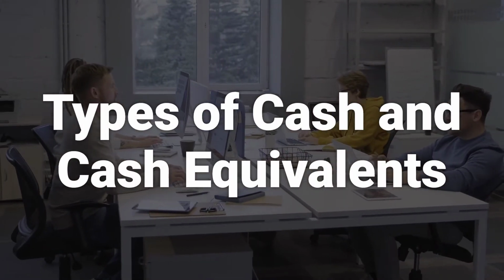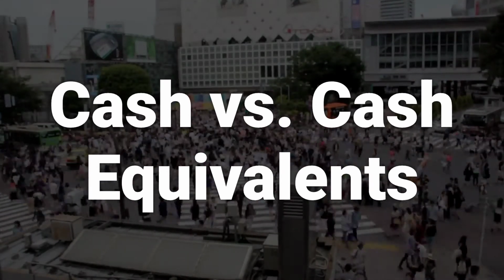What Are Cash and Cash Equivalents (CCE)?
Cash and cash equivalents refer to the line item on the balance sheet that reports the value of a company's assets that are cash or can be converted into cash immediately. Cash equivalents include bank accounts and marketable securities with maturities of less than 90 days. This concept is important as it provides companies with the liquidity needed to pay off short-term debts and bills. However, there are certain exceptions to what is considered a cash equivalent, and it is crucial for investors to understand the difference between cash and cash equivalents.
2b70